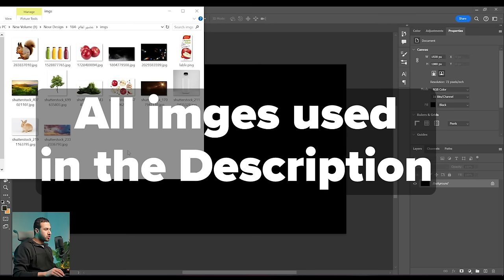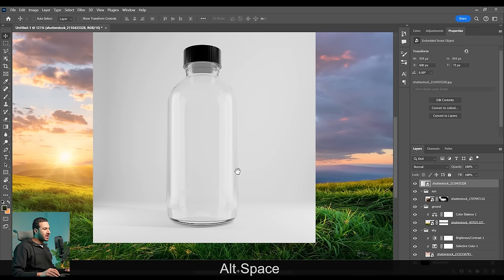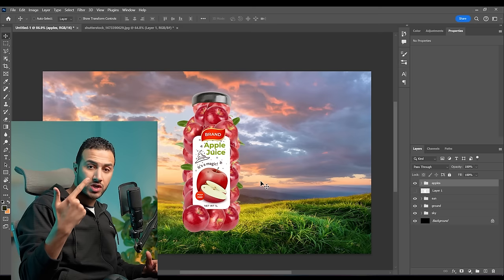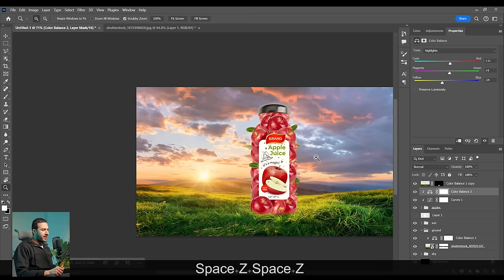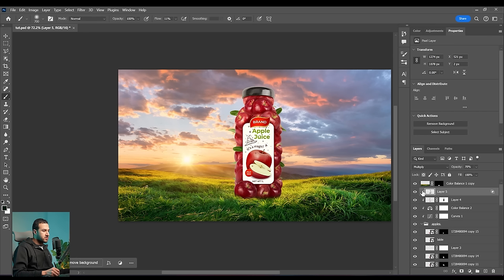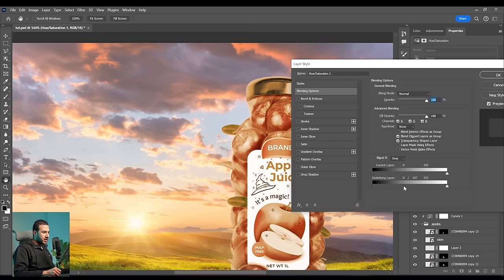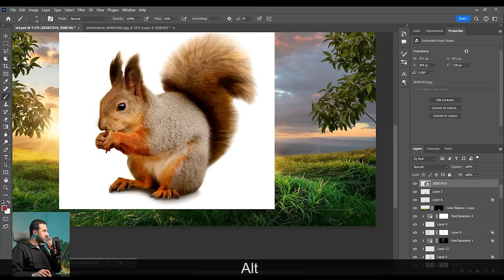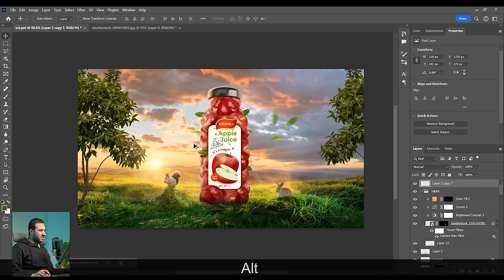Expert-Level Product Advertising Design ✅🔥 Full Photoshop Manipulation tutorial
Welcome to  the master class of advanced photo manipulation! Get ready to embark on an incredible journey where you'll learn how to transform ordinary photos into extraordinary visual masterpieces.

00:00 what's up
00:16 Idea and reference
01:12 Sky Mood
03:08 Blending the ground
06:00 Creating the bottle from apples
09:27 Blending the apples (color & lightness)
14:09 Painting shadows (Local & Global)
22:28 Painting the highlights
25:23 Atmosphere effect
26:19 Blending the trees
28:44 Blending the Squirrel
31:05 Blending the Rabbit
32:05 Color Grading